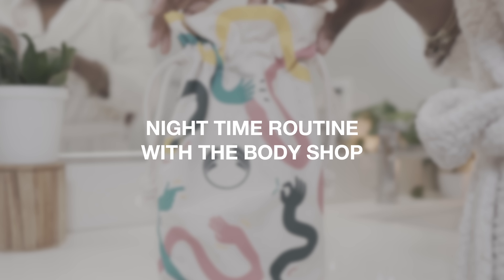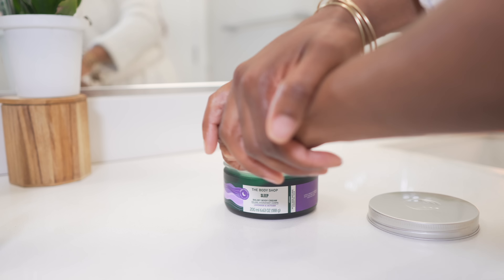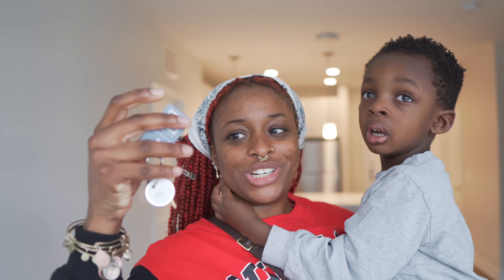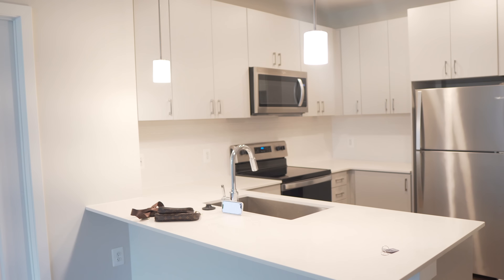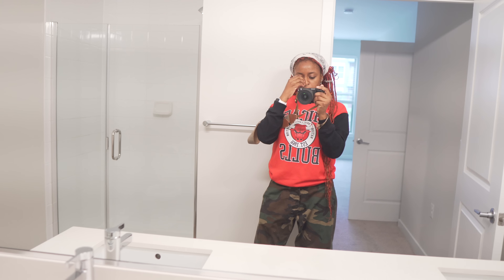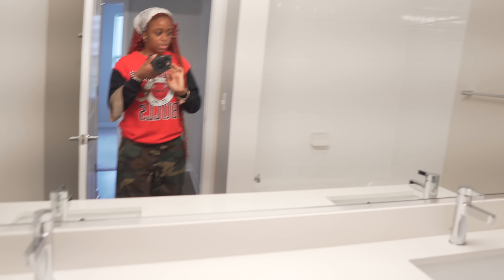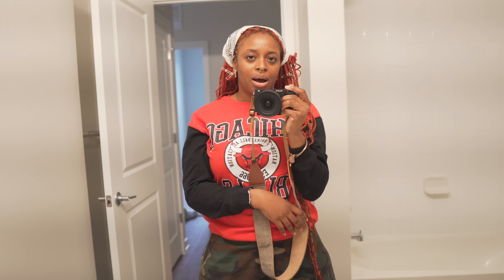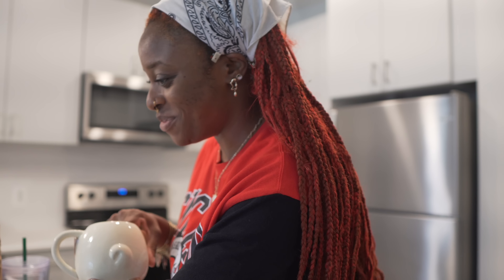EMPTY APARTMENT TOUR: NIGHTTIME ROUTINE ft the body shop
Y'all I'm so excited for this new beginning, I've been so excited to show you my empty apartment tour!

Amazon Storefront
(New items added as requested)